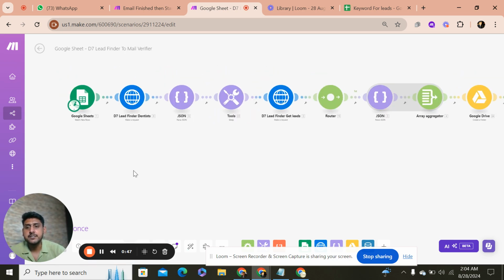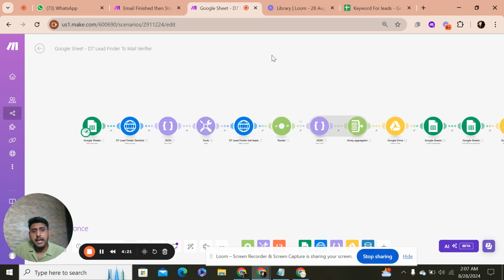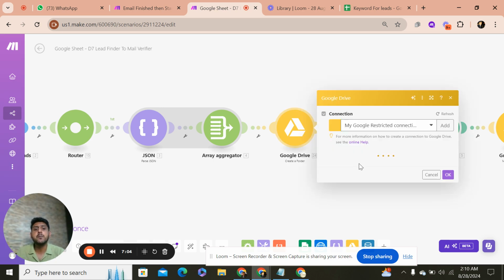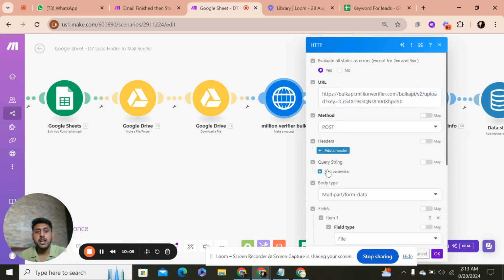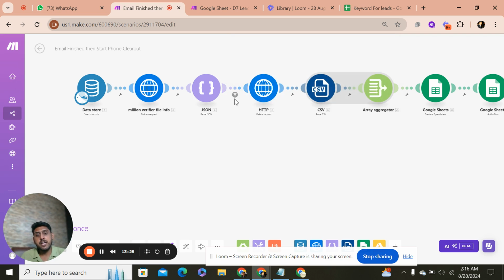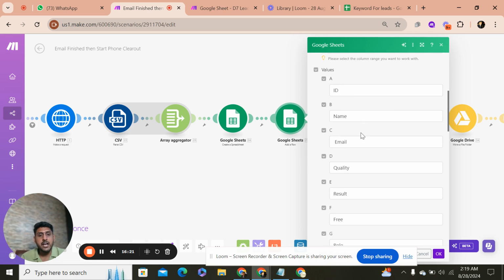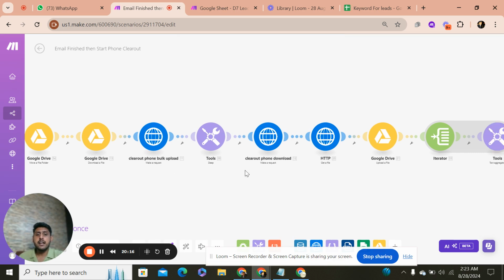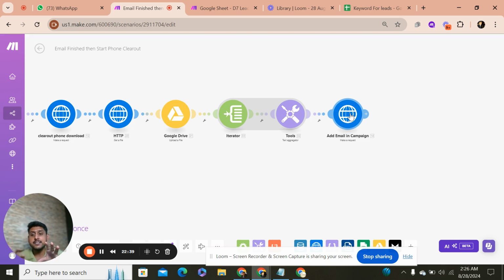Say Goodbye to Bad Leads!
In today’s video, I’m revealing a powerful automation process that will completely transform your lead generation efforts.
❓ Tired of wasting time on bad, unqualified leads?

💡 What You’ll Learn Today:

🔎 1️⃣ Setting Up the Search
Learn how to define your lead criteria using Google Sheets and automatically trigger a search in D7 Lead Finder.

Discover how to upload your lead list to Million Verifier and filter out invalid or risky emails to ensure top deliverability.

📞 3️⃣ Phone Number Validation
Ensure every phone number is valid using Clearout Phone API — avoid wasting time calling incorrect numbers.

📂 4️⃣ Finalizing Your Leads
See how to automatically push your clean, verified leads directly into GoHighLevel (GHL) CRM for powerful campaign automation.

🔥 Coming Up Next:
In the next video, I’ll show you how to take these verified leads and launch:
📲 SMS Campaigns
📞 Outbound Calls
🗣️ AI-Powered Voice Agents
🎯 Complete multi-channel outreach — fully automated!

Connect with like-minded creators, share your progress, and master no-code tools with AI!